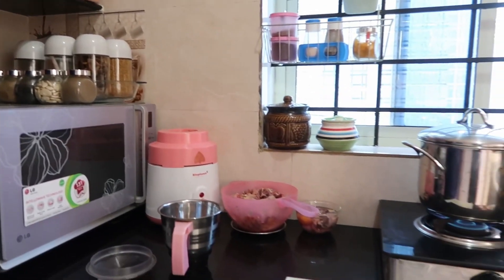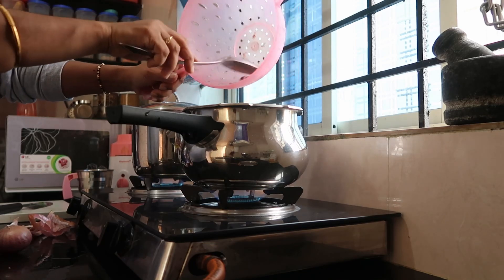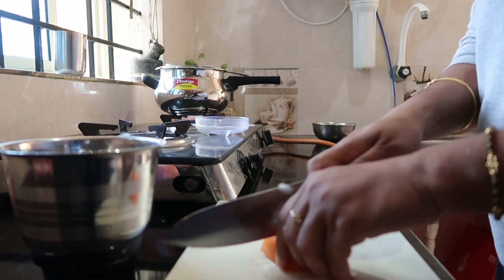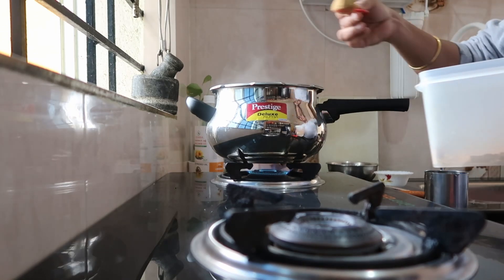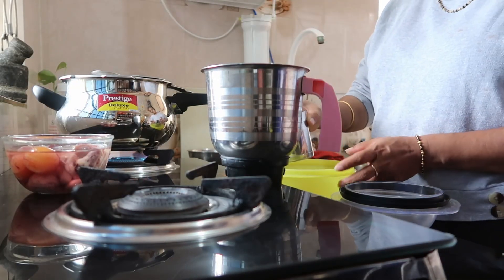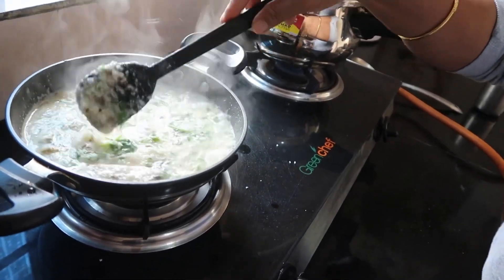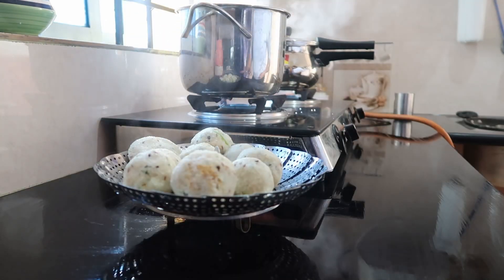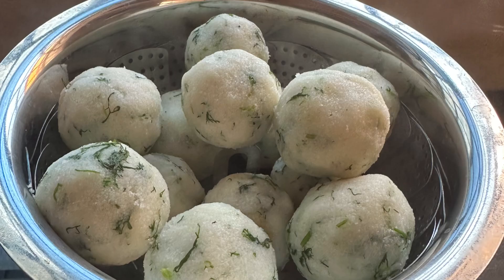ಮೊಟ್ಟೆ ಕೋಳಿ ಸಾರು ಜೋತೆ ಮಲ್ನಾಡು ಶೈಲಿಯ ರುಚಿಯಾದ ಕಡುಬು